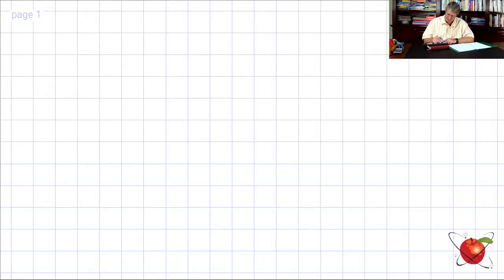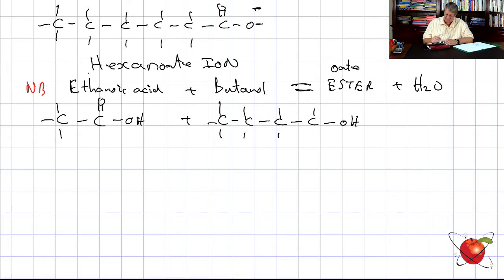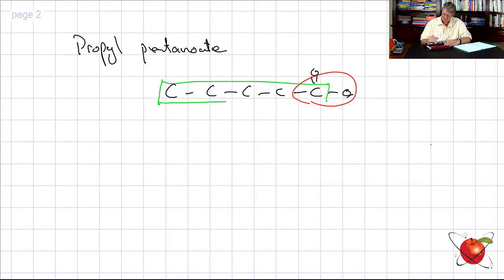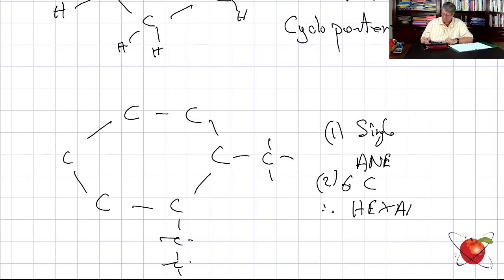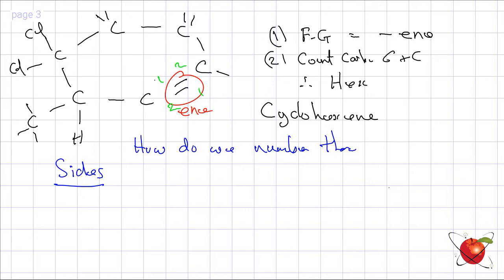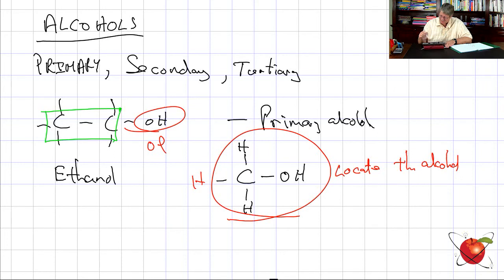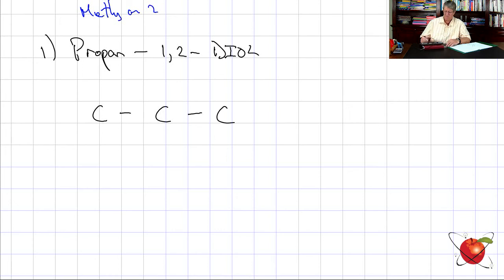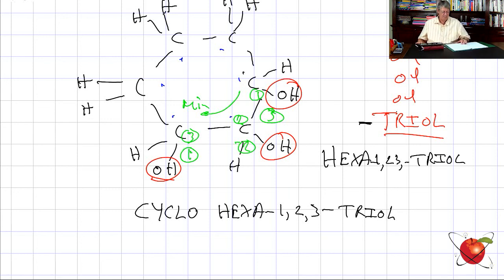Grade 12 Chemistry - Organic 5